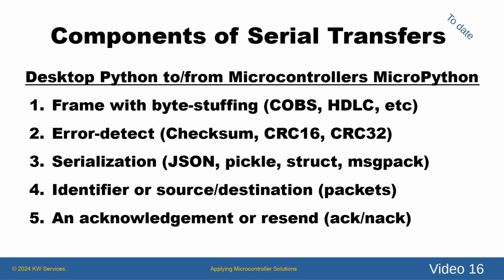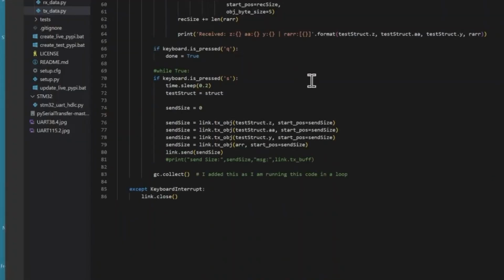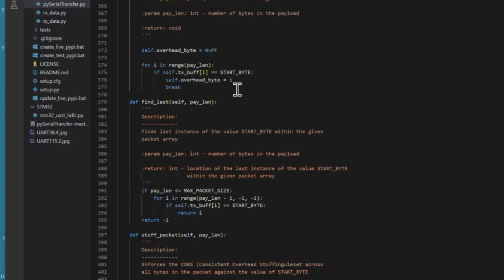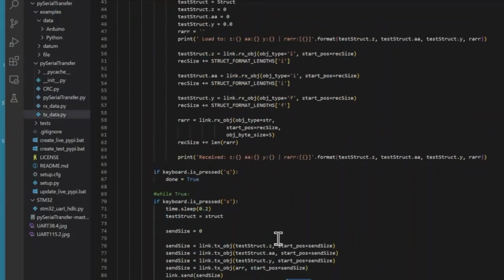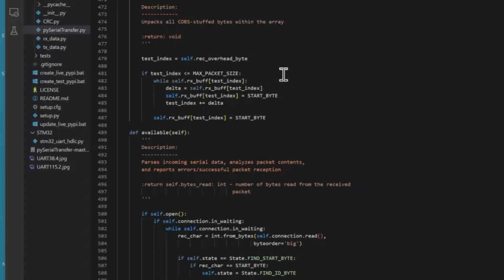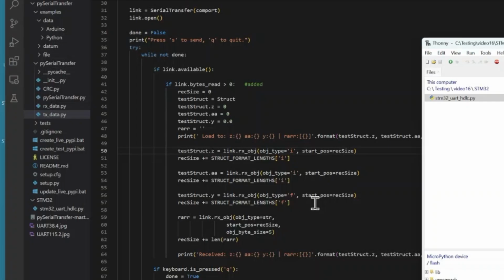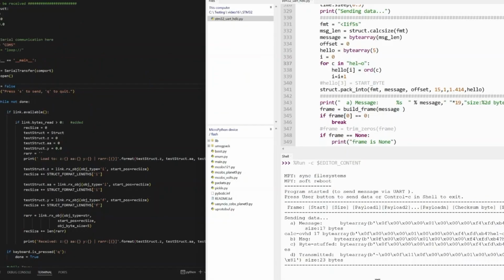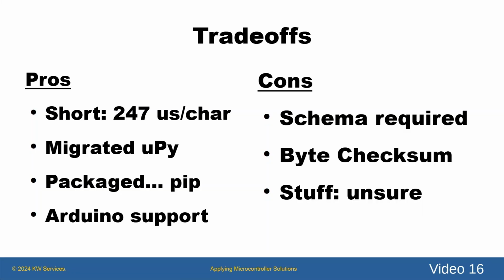STM32 MicroPython - Serial Transfers using pySerialTransfer (between STM32 and Desktop)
This is video 16.  It is the fifth video in the mini-series on Data Transfers between a STM32 MicroPython microcontroller and a desktop python program.  In this video we research data
transfers using the PyPI package pySerialTransfer.  We review the Python code and test a simple implementation on the STM32 MicroPython.  We continue to use the Bluetooth module to perform the
data transfers between the desktop and our STM32 board.  In the summary, we look at a diagram from a Logic Analyzer to learn the speed of the transfer.

- We research pySerialTransfer and understand how it works.
- We review the Python code and the communication approach.
- We test a transfer between the STM32 and desktop using bluetooth.

The next video will continue to examine Serial Transfer methods.

Background music for this video is No. 10 A New Beginning by Esther Abrami which is You Tube Licensed as not requiring an attribution.